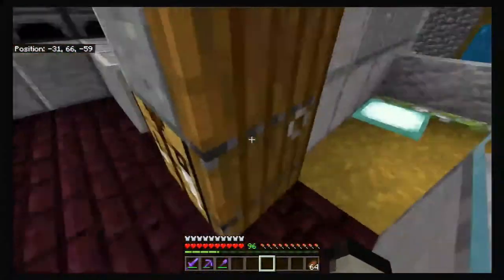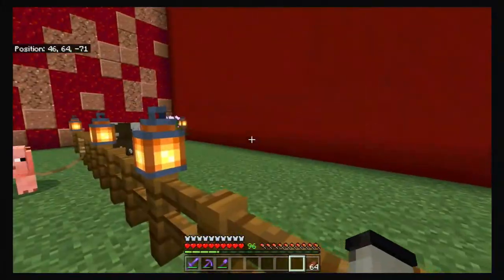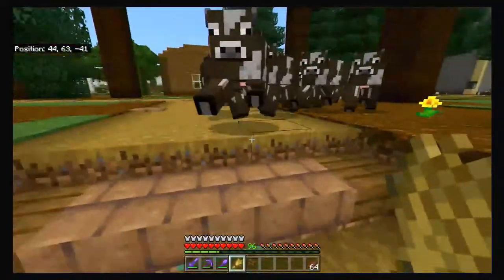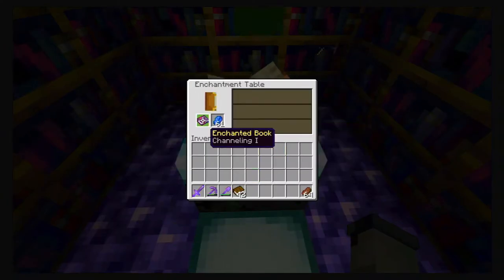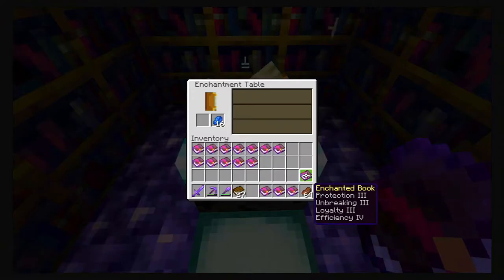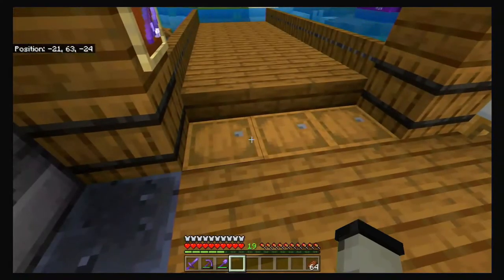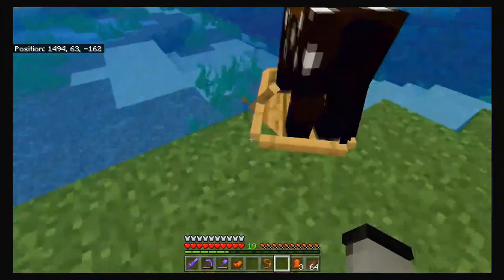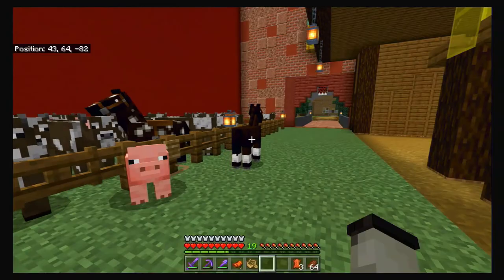MineCraft Bedrock Solo Series Let's Play: Fountain, New Farms, Barn & more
I built a Fountain, Smelter Building, Clay Farm, Barn. I also did enchanting bridge and enchanted some books. Then i finally found horses.
Starting a brand new solo let's play in the 1.19 update.